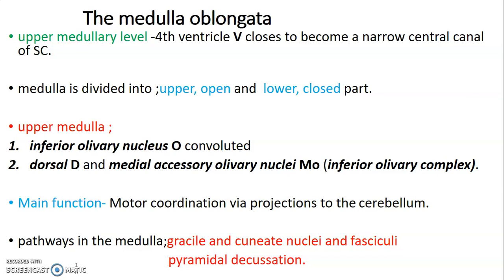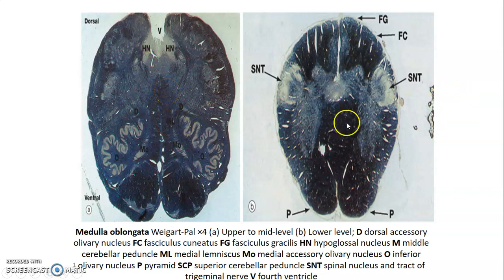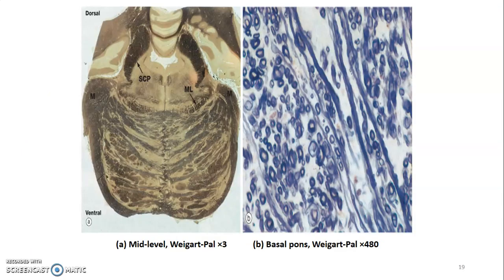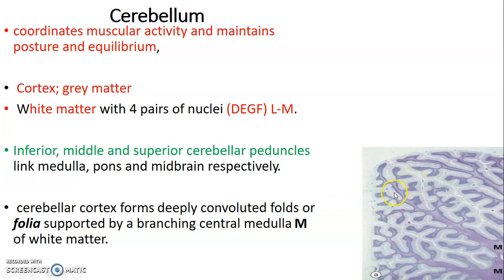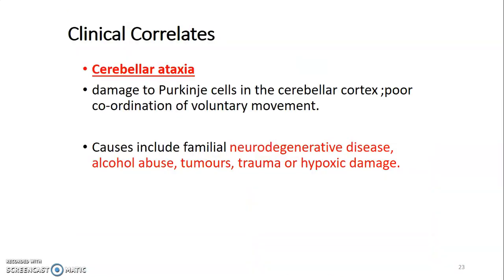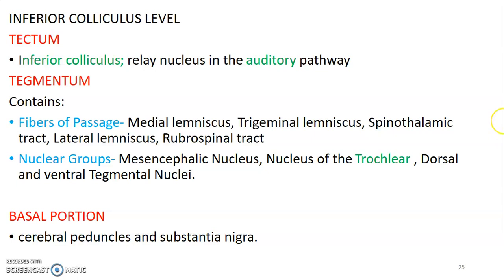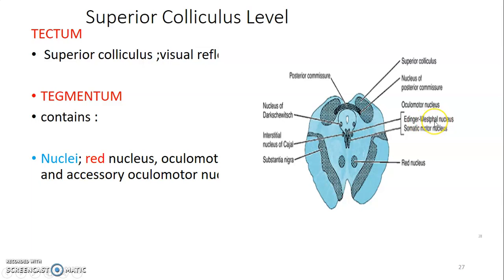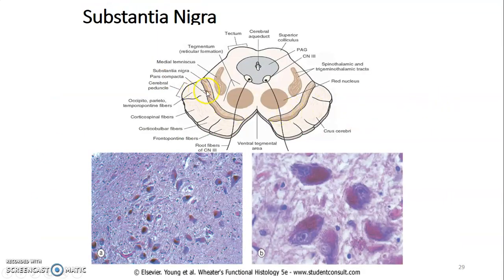Histology of CNS (2)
Hello! Welcome back!! In our previous video lesson, we began our journey on the Histology of the Central Nervous System (CNS), we shall continue our discussion in this video lesson. This is the second of the 3 in this video series. Let ride on! Enjoy the ride!
Please feel free to drop your comment, question or contribution in the comment section below.

Join us on Telegram where we do some brainstorming everyday:
Anatomy Book Club (Telegram)

Happy learning!